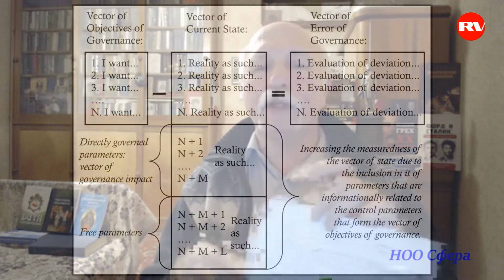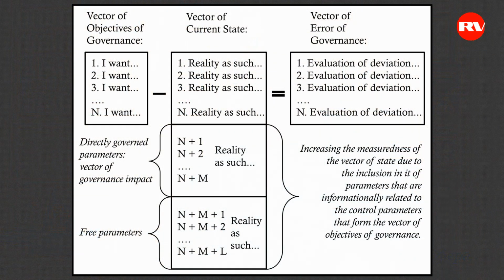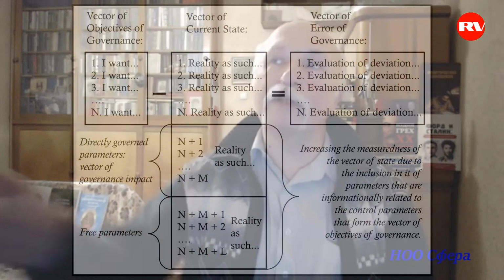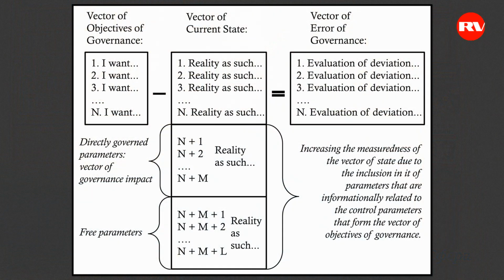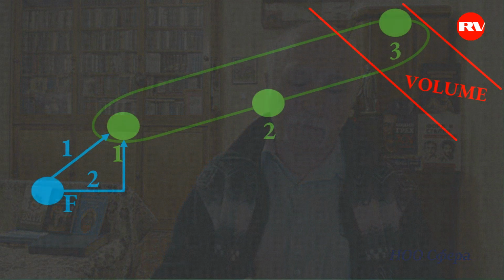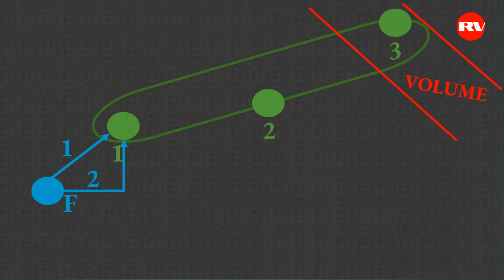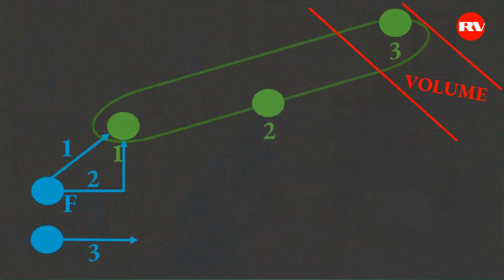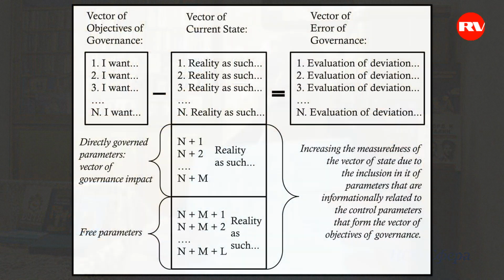#2. The Sufficiently General Theory of Governance | Mikhail Velichko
All processes in Creation can be described as processes of governance or self-governance.
This course presents a first of its kind: a theory of governance, sufficiently general in terms of universality of application, hence: the sufficiently general theory of governance (the SGTG).
The SGTG provides a novel terminological apparatus which can be used to describe all processes in Creation — from the global historical process to a child riding a bicycle around a puddle.
The previous lecture was devoted to the entire function of governance (the EFG) which is a delimitation of all the stages that occur in any process of governance from start to finish.
Lecture 2 is devoted to the 3rd stage in the EFG: Setting of objectives.

For the English translation of the book "The Sufficiently General of Governance" and other books of and connected with the Conception of Social Safety, translated into English and free to download, visit our

For answers to the questions:
WHAT IS NRAVIOUSNESS?
WHAT IS SOVEST?
WHAT IS PRAVIOUSNESS?